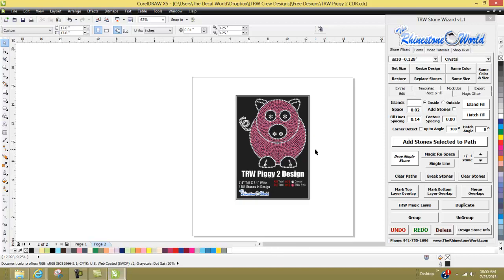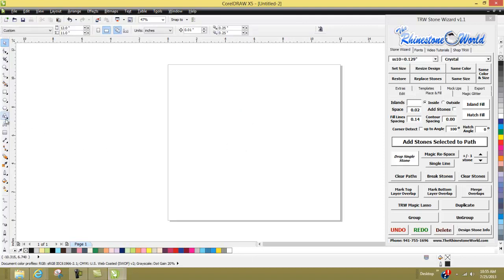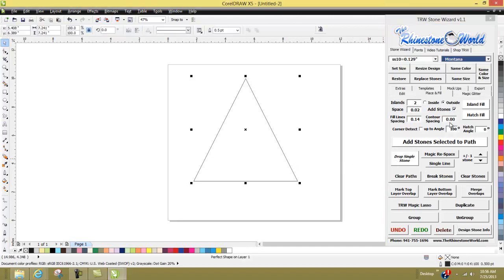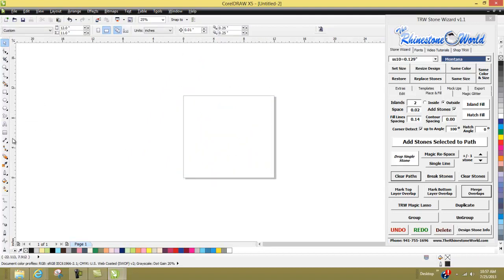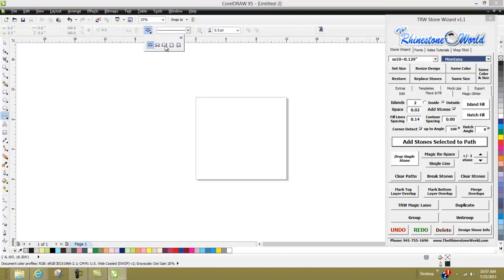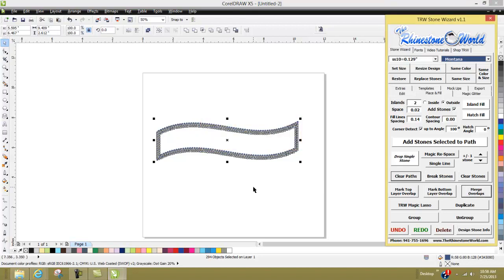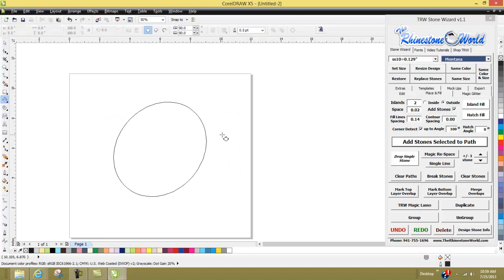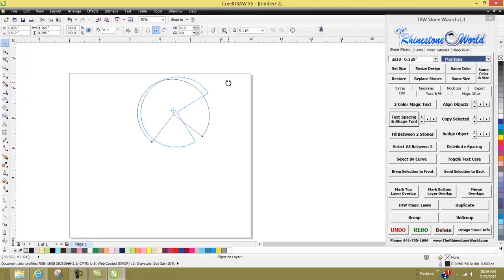How to create basic Rhinestone shapes in Corel Draw & the TRW Stone Wizard (Free Design)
See all of our TRW Stone Wizard tutorial on one page here on our

Rhinestones
Heat Transfer Vinyl
Template
Custom Designs